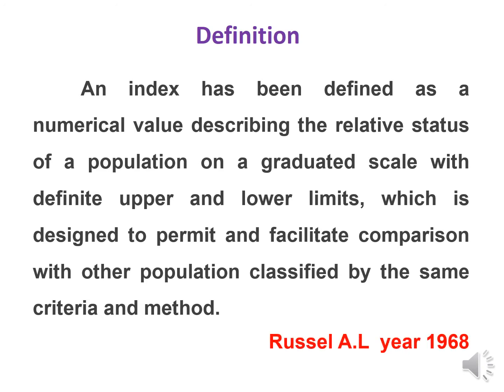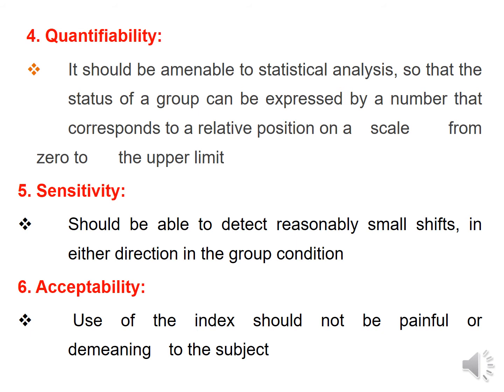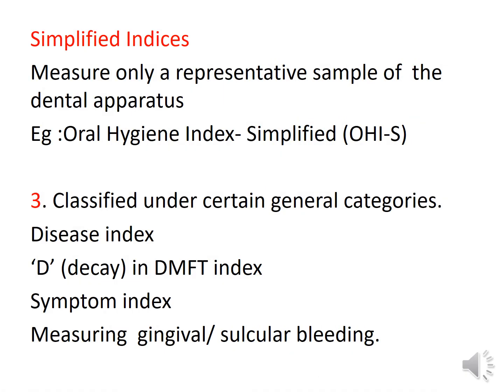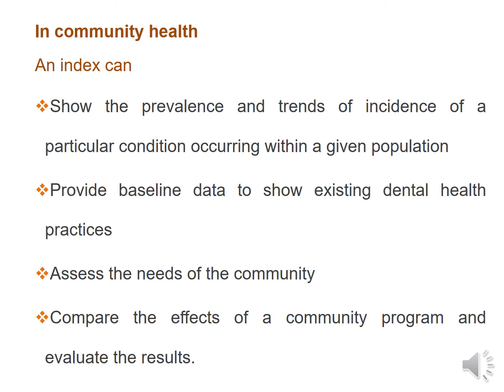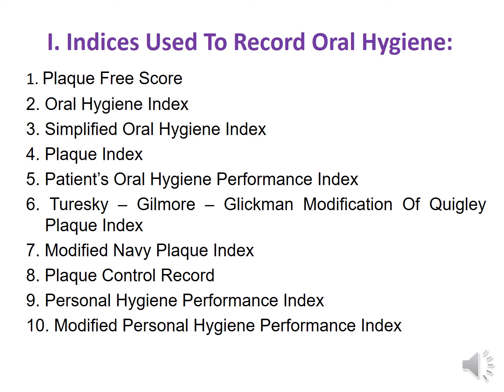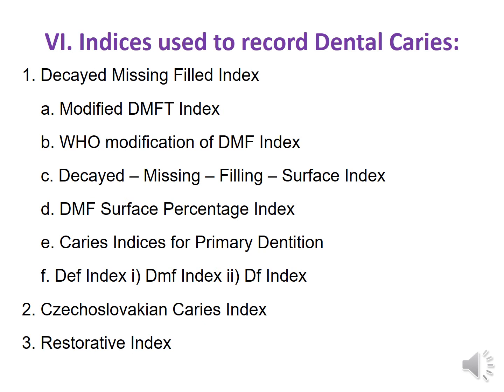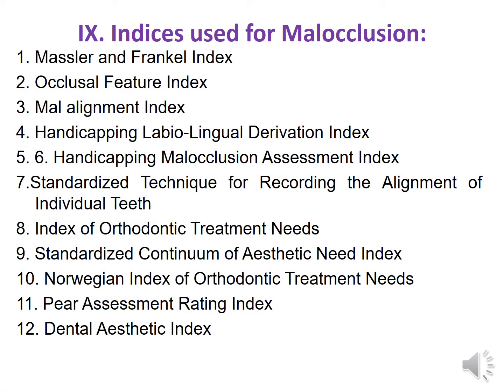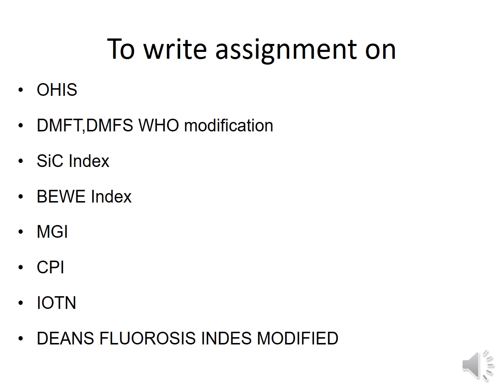Oral Indices 3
Topic : Oral Indices
Date : 15/12/2020
Batch : Class of 2023
Department : Community Dentistry